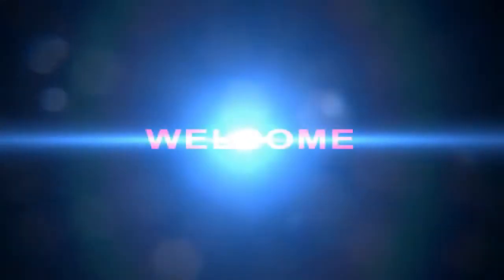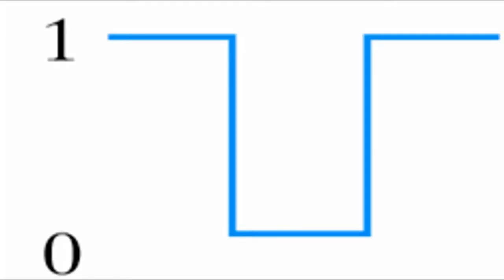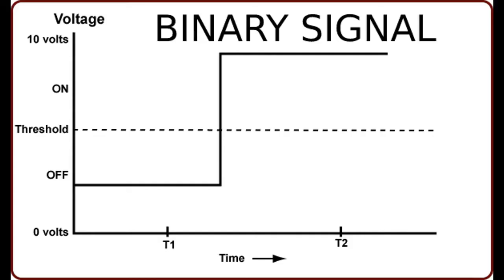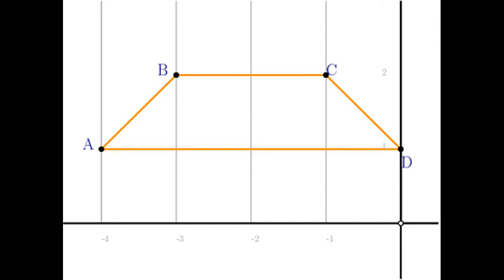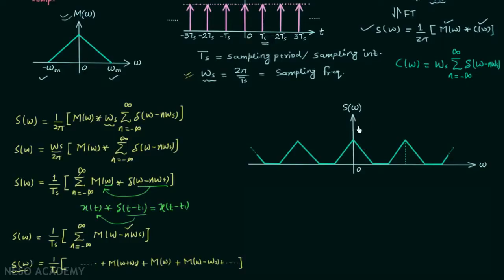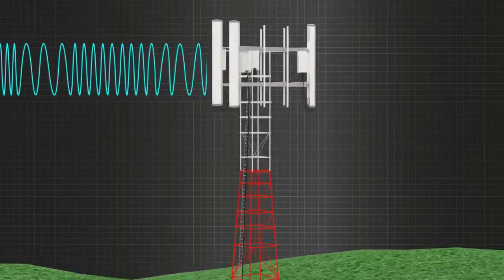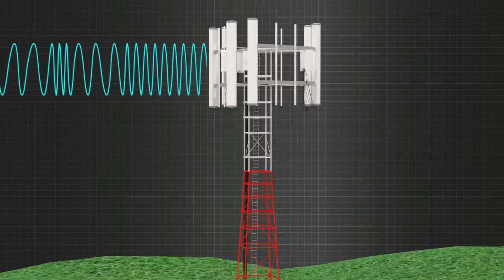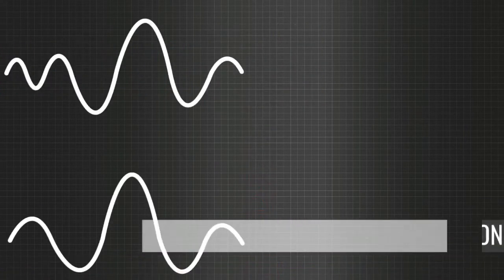Digital Signal Processing: New States In Advanced Technology 💻📞📲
Besides information theory, coding, and statistical signal processing, these are machine learning, optimization, and game theory. ... We can deepen the broad interdisciplinary scope of these topics by choosing various areas of specialization.

Questions:

What is advanced digital signal processing?
Differentiate digital signal vs analog signal?
Give differences between digital signal and analogue signal?
What are the types of signals in digital signal processing?
What are digital signal processing basics?
Give an intro to digital signal processing?
Give a analog vs digital signal example?
Differentiate analogue and digital signal?
Give difference between analog and digital signal?
Ddefine analog and digital signal?
What are analog or digital signals?
what is a digital signal?
what is analogue signal and digital signal?
Compare analog signal vs digital signal?